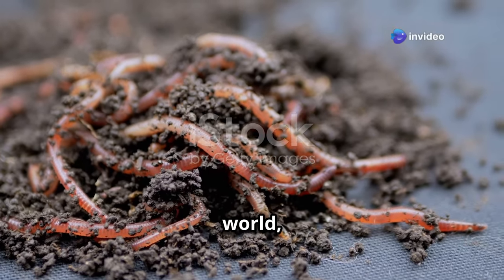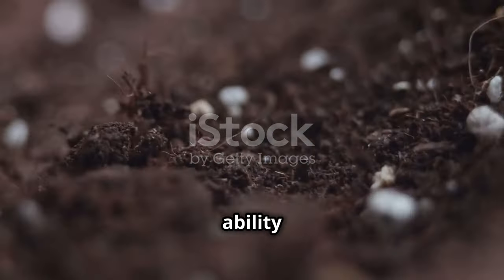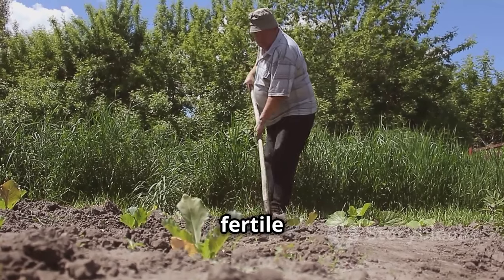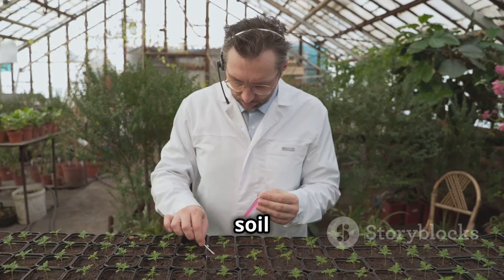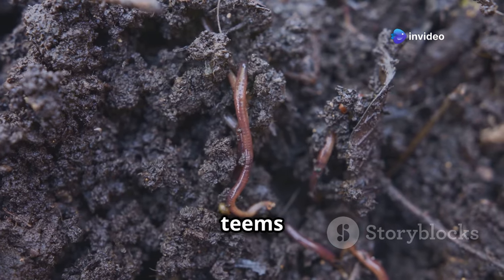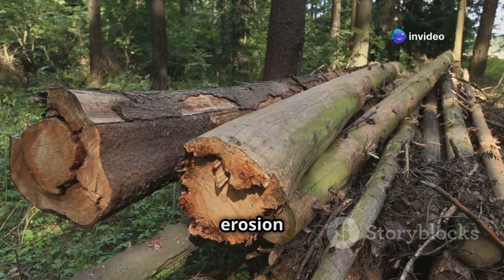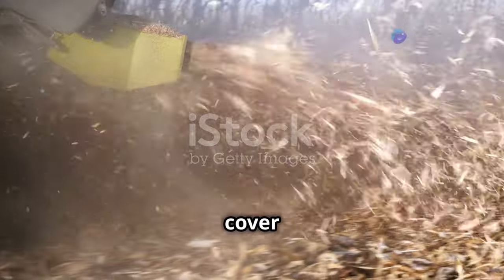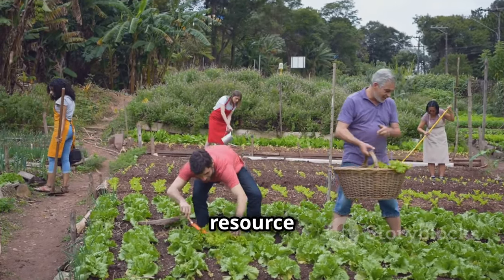The Hidden Dangers of Using Wrong Soil for Your Garden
Discover the fascinating world of soil in our latest explainer video, "Understanding the Types of Soil: A Deep Dive." Soil is not just dirt; it’s a dynamic ecosystem that supports life on Earth! Join us as we explore the four main components of soil—mineral particles, organic matter, water, and air—and learn about the unique properties of sand, silt, and clay.

We’ll also discuss the ideal soil type for plants, the importance of soil structure, and how human activities impact soil health. Whether you're a student, gardener, or nature enthusiast, this video is filled with essential insights for sustainable soil management.

OUTLINE:

00:00:00 The Foundation of Life
00:00:55 Unpacking Soil's Building Blocks
00:02:01 Sand, Silt, and Clay
00:03:12 A Classification Tool
00:04:12 The Architecture of Life
00:05:23 A Thriving Ecosystem
00:06:20 A Double-Edged Sword
00:07:29 Soil's Role in Climate Regulation
00:08:23 Safeguarding Our Future